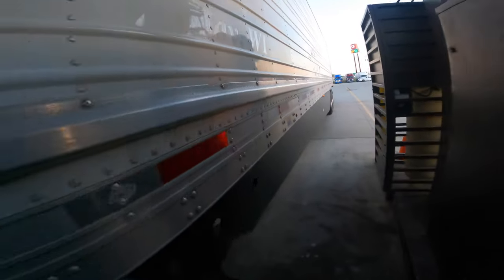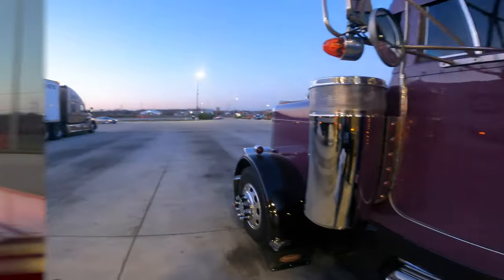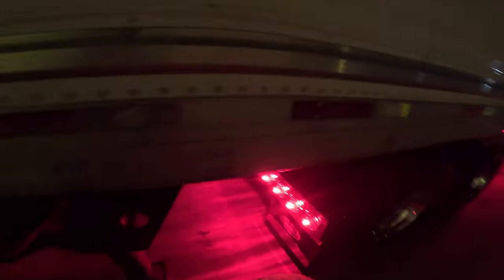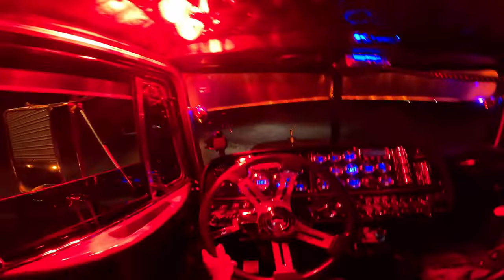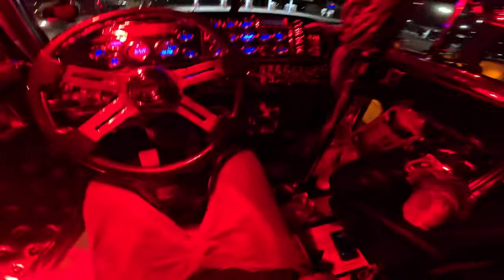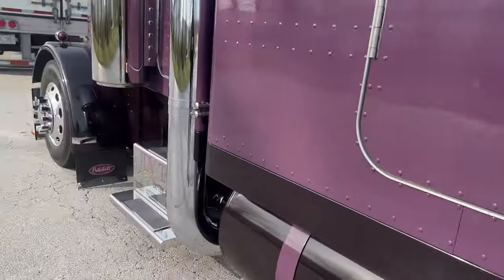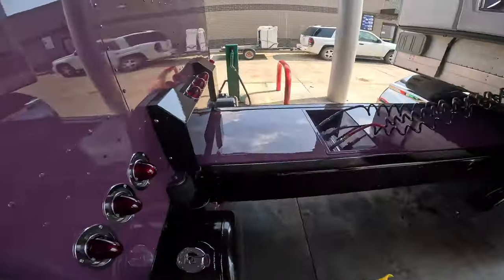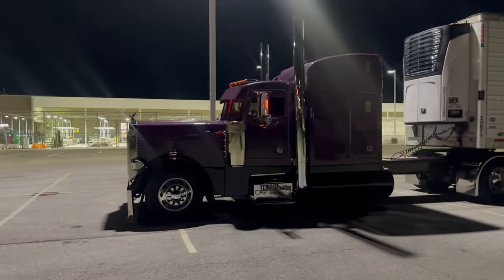Found A $4 Dollar A Mile Load Coming Out Of Kansas|Dead Head 400+Miles|Trucker Vlog|Owner Operator